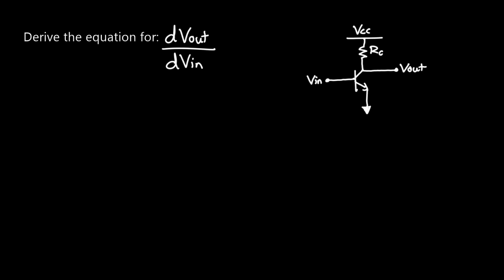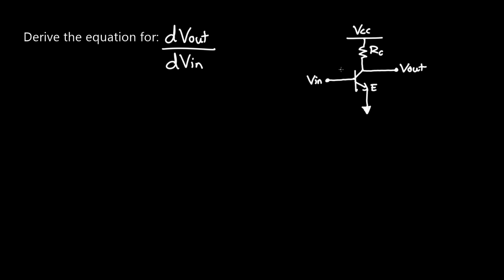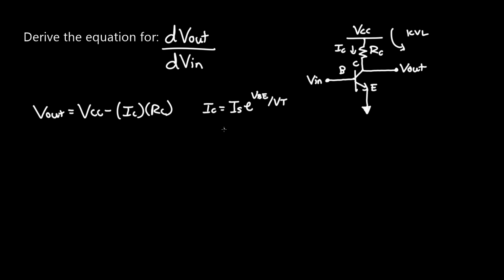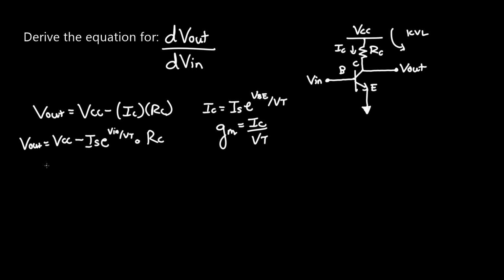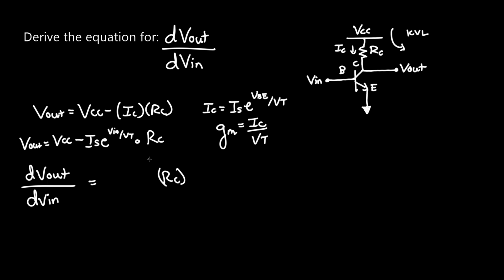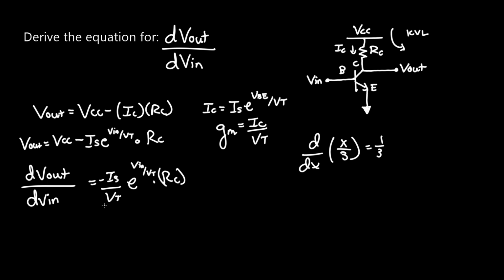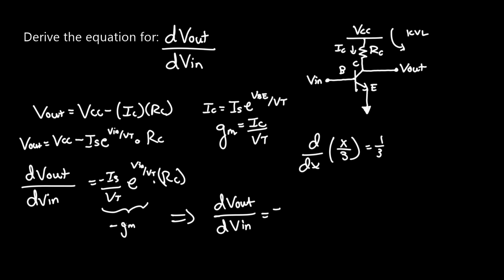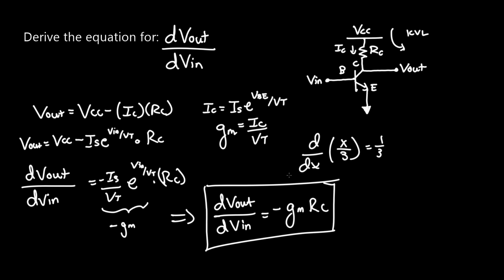dVout/dVin Derivation for CE Amplifier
Derive the equation for dVout/dVin for a Common Emitter Amplifier Circuit.

Hey guys, I hope you learned and understood the Analog problem (Common Emitter Amplifier Analysis) a little better. Thanks!

This video is part of a comprehensive walkthrough of the most common problems you will run into during Analog Electronics. This includes Single Transistor Amplifiers (both BJT and MOSFET), Multi-stage Amplifiers, Differential Amplifiers, Current Sources, Frequency Response of MOSFET-based single stage Amplifiers, and finally Feedback and Stability in MOSFET and BJT Amplifiers. I hope you find this playlist helpful!